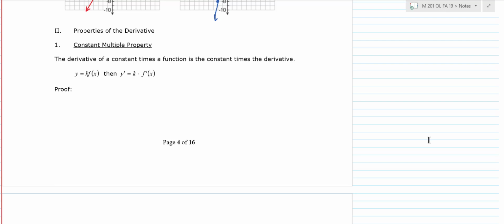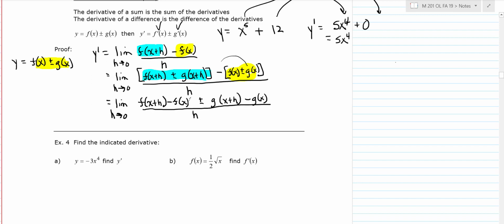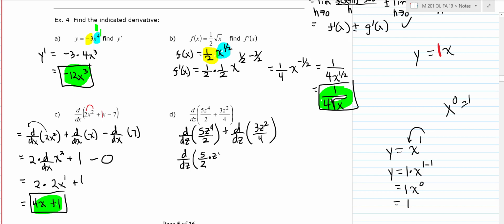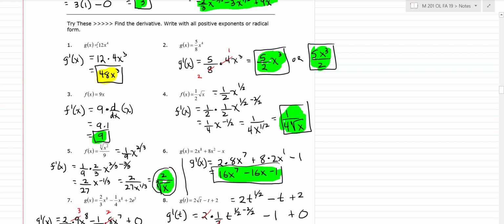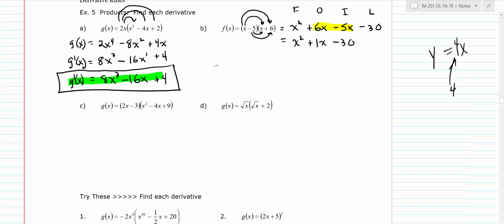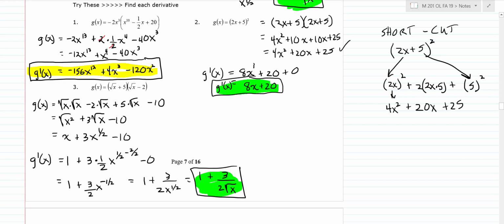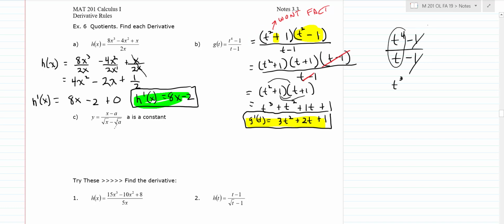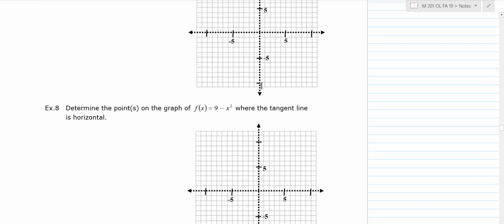MAT 201 Calculus I Section 3.3 Part 2 Derivative Rules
constant-multiple rule, sum-difference rule, derivative of a product, derivative of a quotient